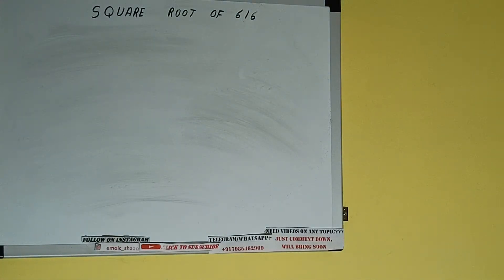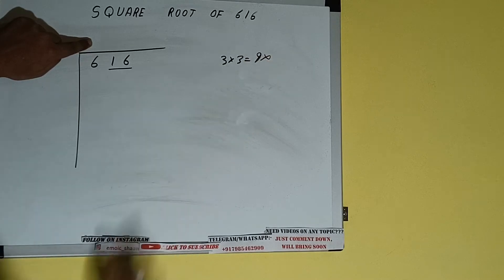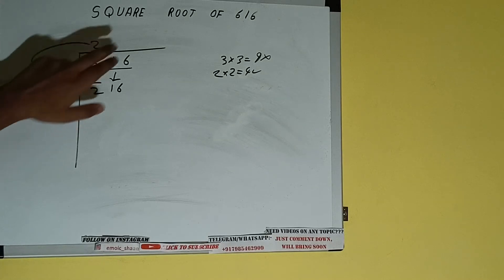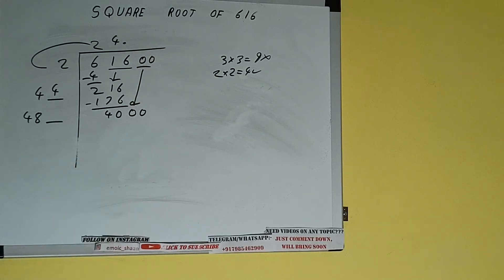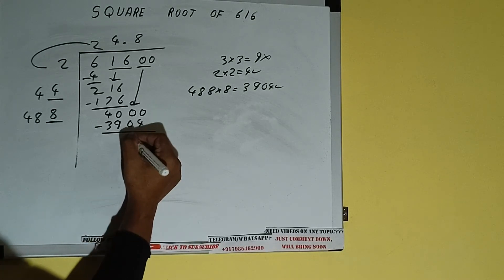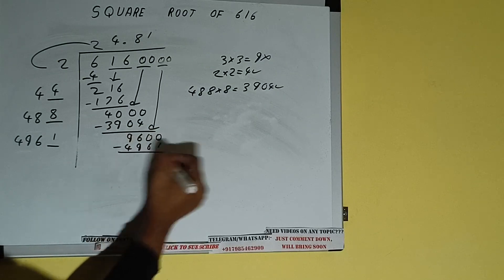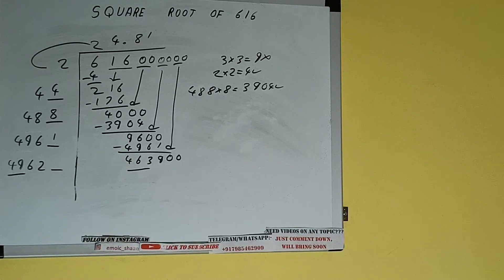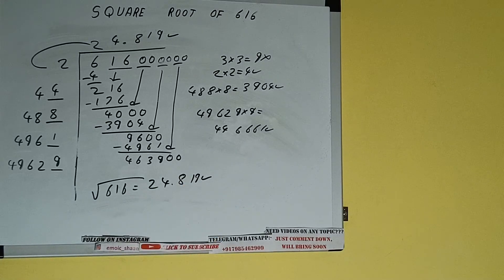SQUARE ROOT OF 616